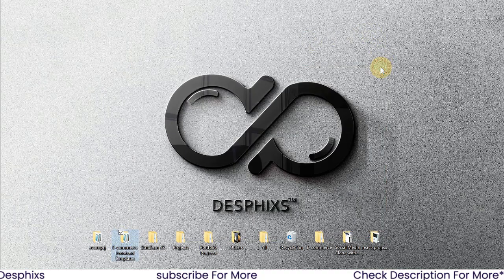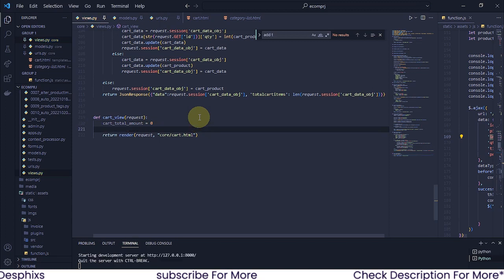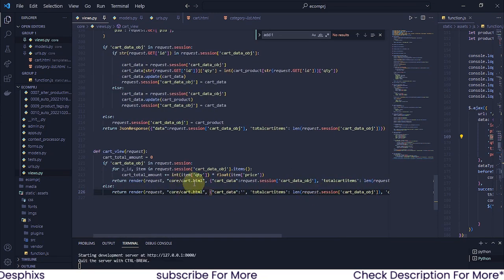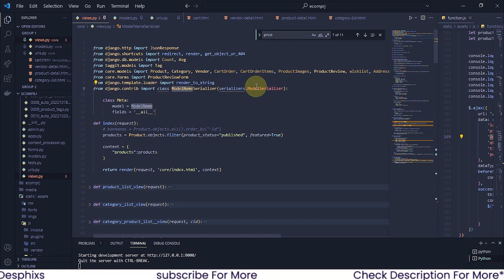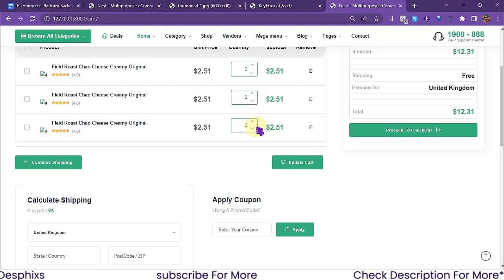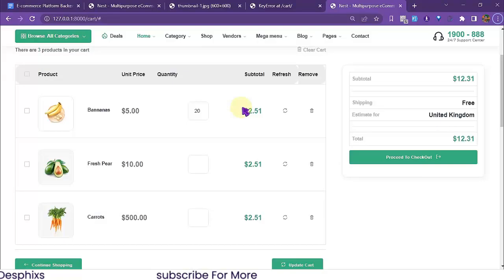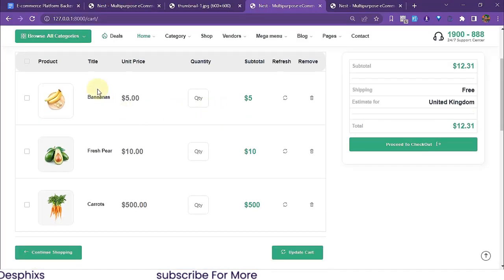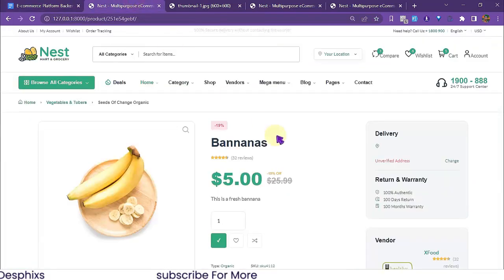Show Product in Cart Page in E-commerce Website using Django | EP. 28